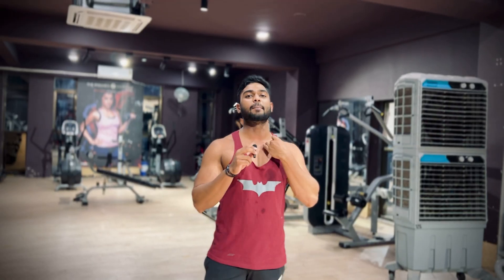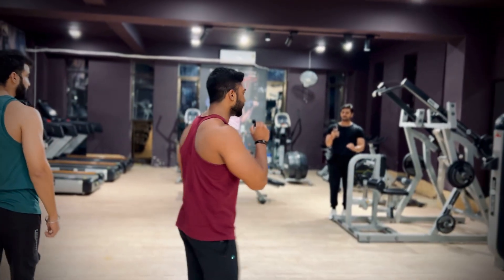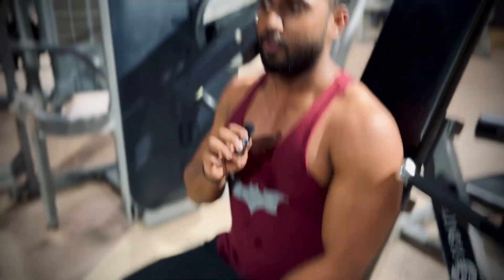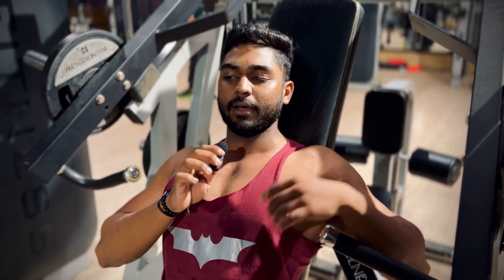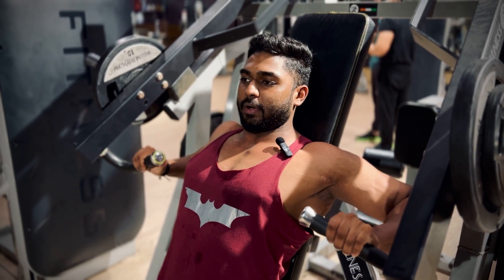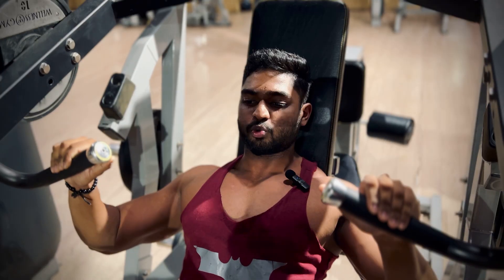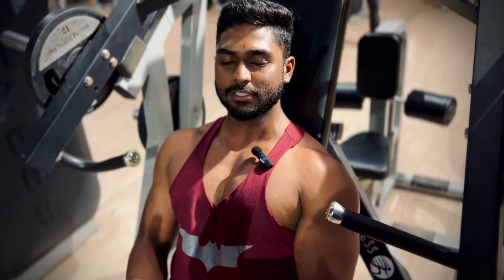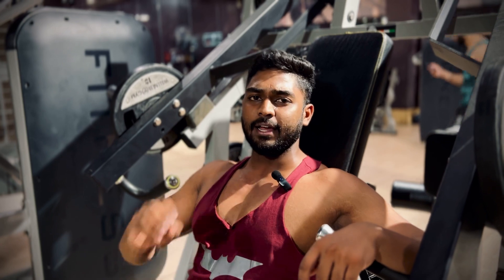How to build upper chest…best chest workout